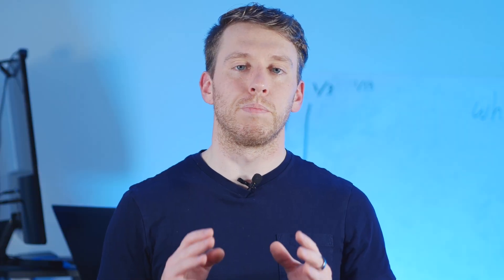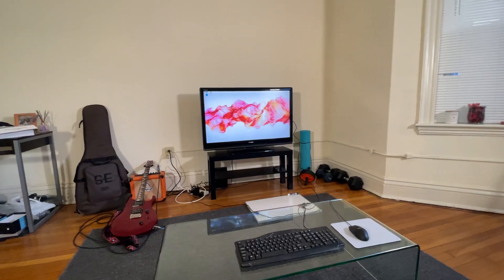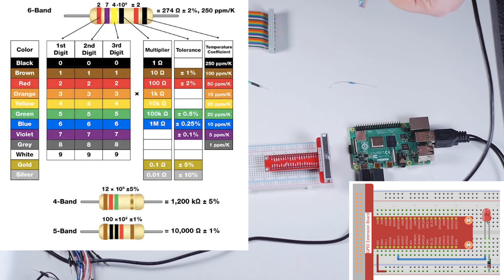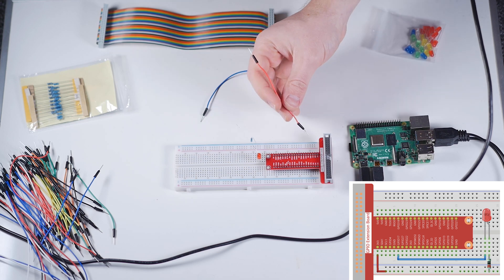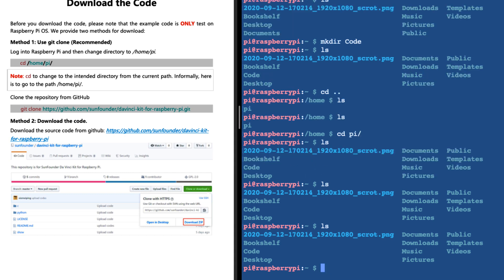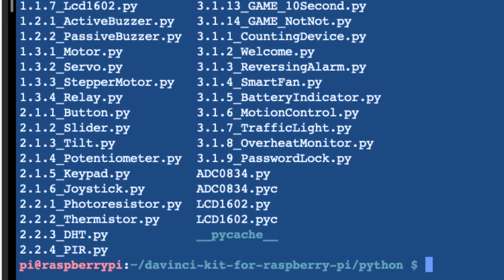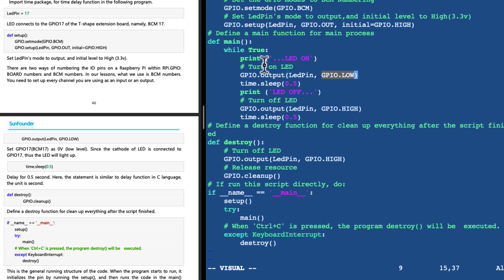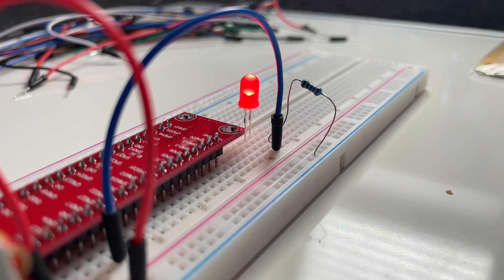How to Program a Blinking LED with Raspberry Pi and Python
In this tutorial you will learn how to program a blinking red LED using python and Raspberry Pi. This project is code complete and will guide you through the necessary components to build the circuit board, the process of constructing the circuit board, as well as running a small python script to activate the blinking LED light.

Components
- 220 resistors
- Red LED
- Raspberry Pi
- Bread board
- T-board extension
- Jumper Wires

Intro 0:00 - 0:20
Common Applications 0:20 - 0:42
Raspberry Pi Setup 0:42 - 1:23
Components List 1:23 - 1:40
Build Circuit Board 1:40 - 4:30
Clone Repository 4:30 - 4:52
Execute Python Script 4:52 - 5:15
Demonstration 5:15 - 5:30
Customizing the Script 5:30 - 7:35